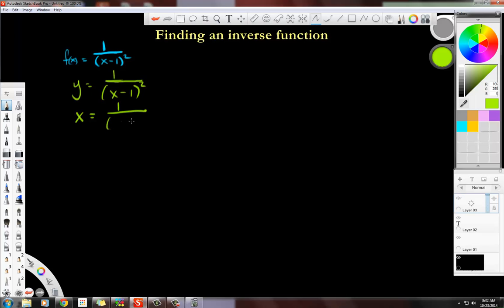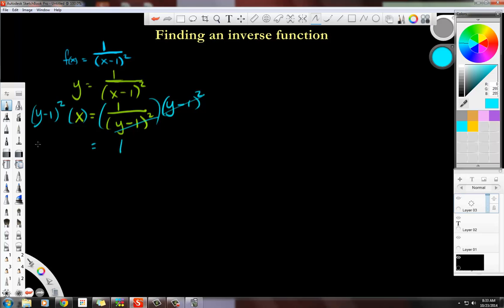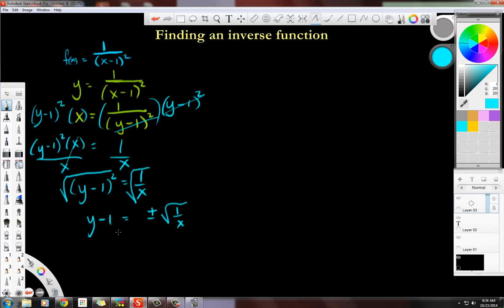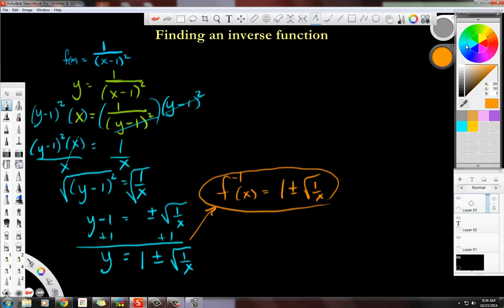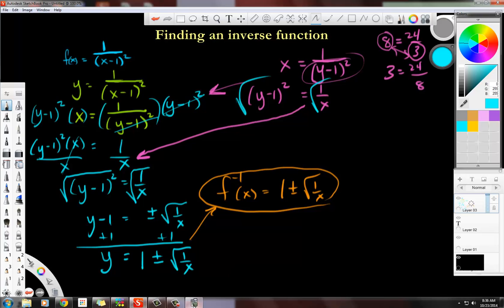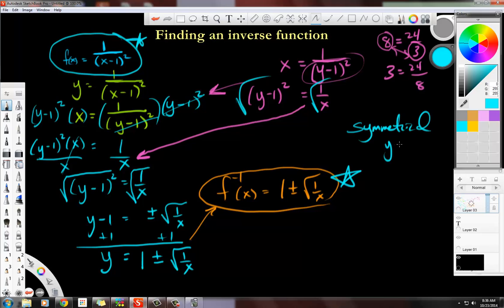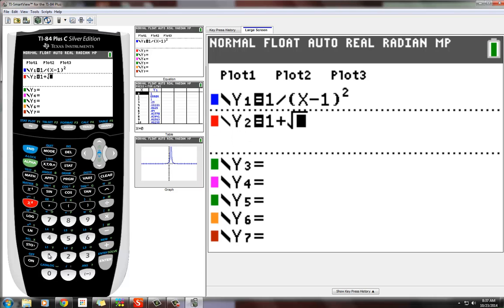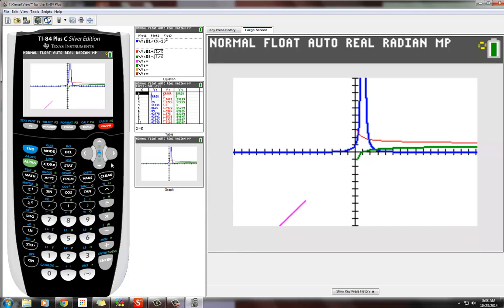Pre Calc 3.4 Finding Inverse Functions